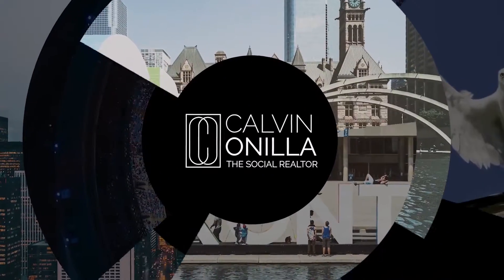What Is A Pre-Approval And How Do I Get One?